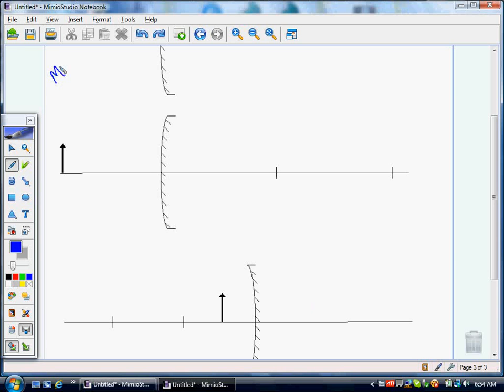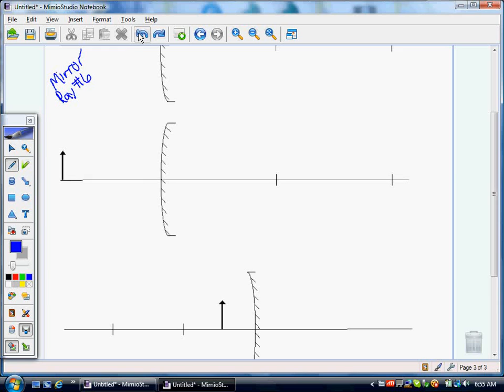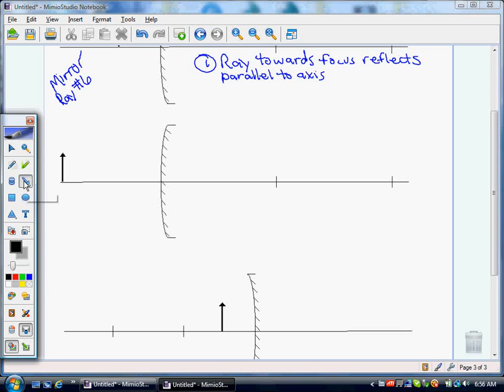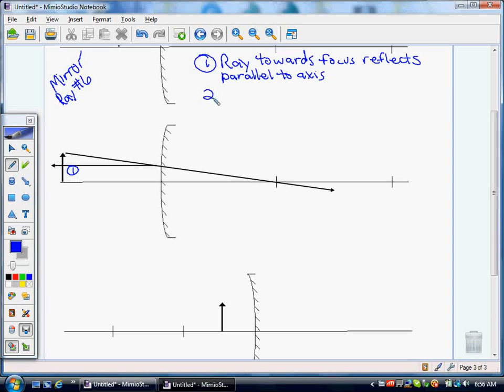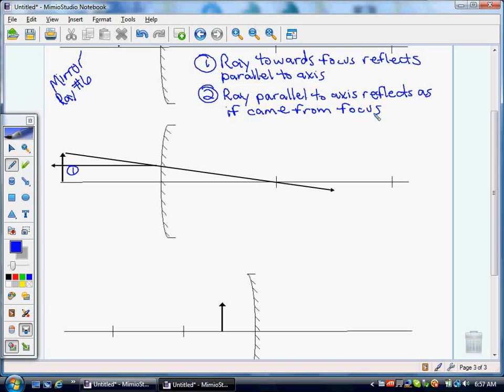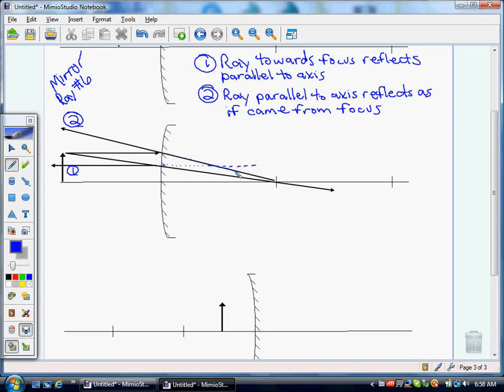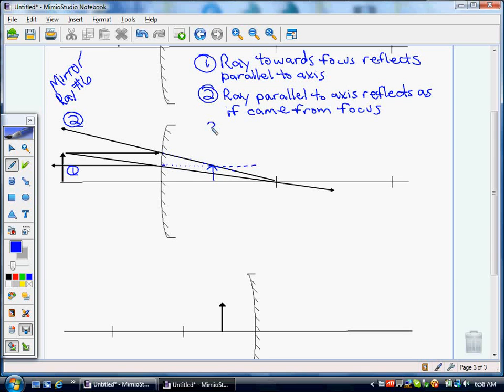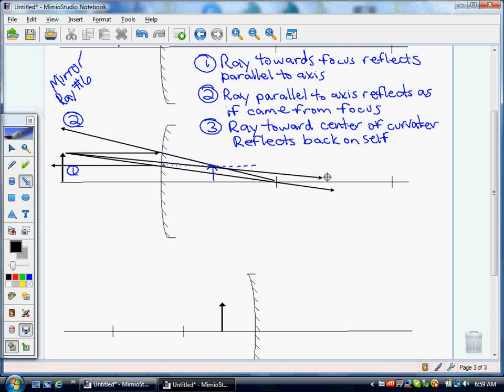WS Mirror Ray p6